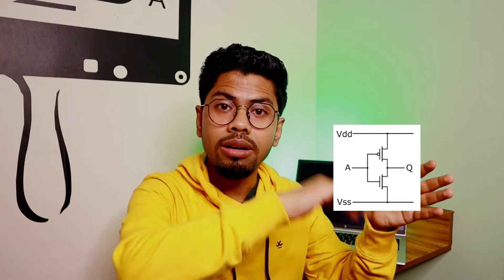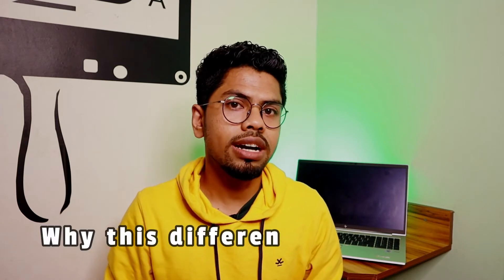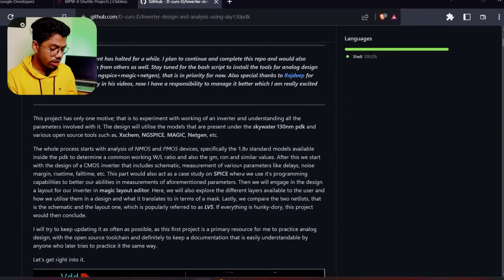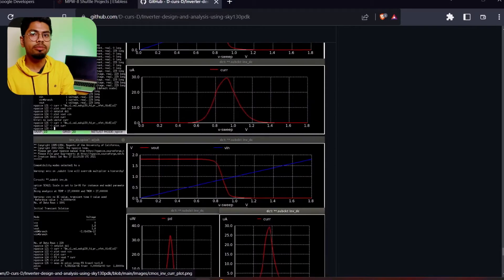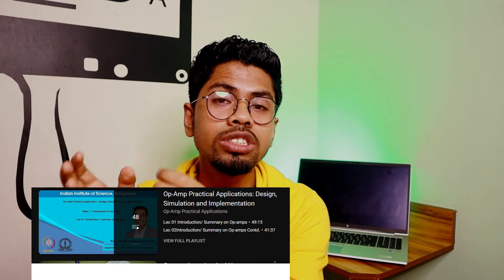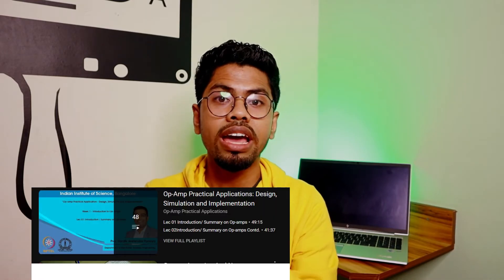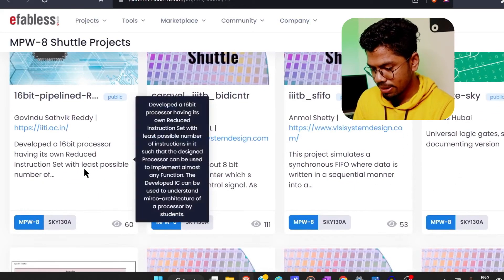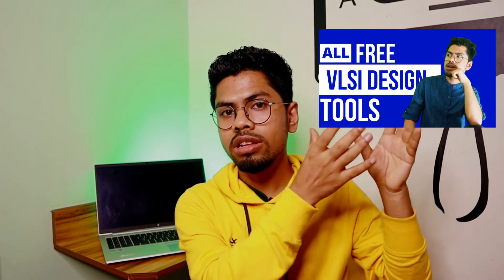15 Must Do VLSI Trending Projects Ideas | EP:6 VLSIpro_ject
Learn Verilog with Practice To get ahead of others in the VLSI job race, the must-do VLSI projects

About myself: Hi, I am Rajdeep Mazumder; I did my MTech from IIT Delhi in Radiofrequency design and technology. Presently I am working as a hardware engineer with Intel. I am an engineering enthusiast and daily meditator, and I want to build hardcore engineering teaching as my profession.

Time Stamps
00:00. VLSI strong CV imply?
00:38 Video contents
00:57 VLSI Beginner projects
04:49 Best digital and analog projects
07:42 VLSI Advanced Projects
10:05 More VLSI project with sky130
11:16 Bonus!